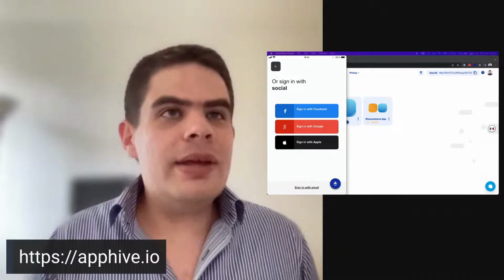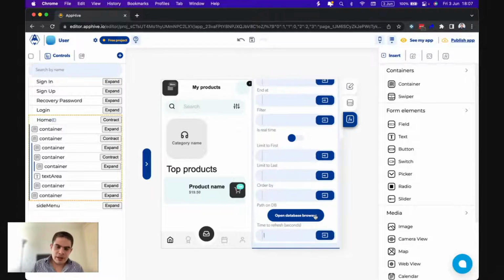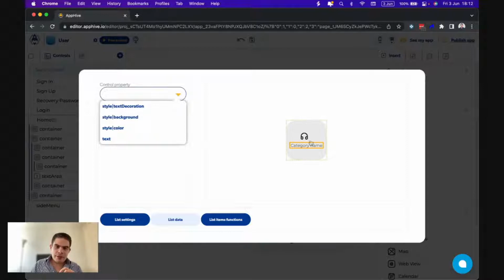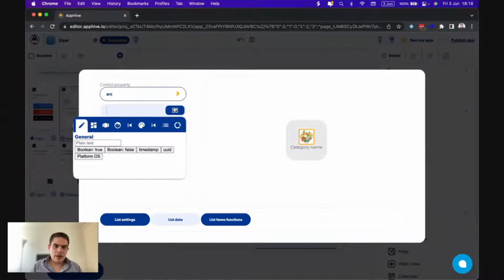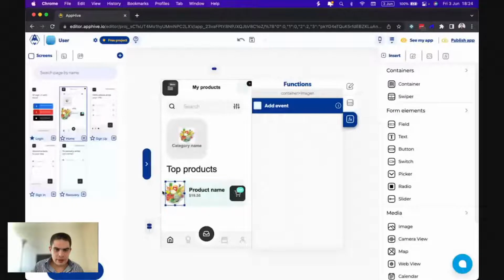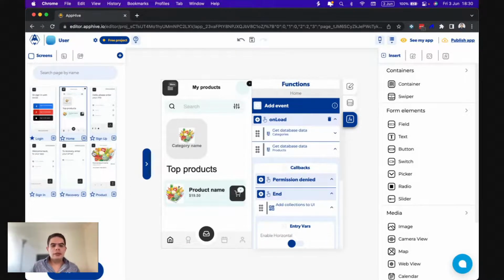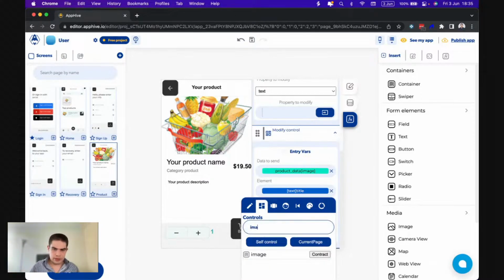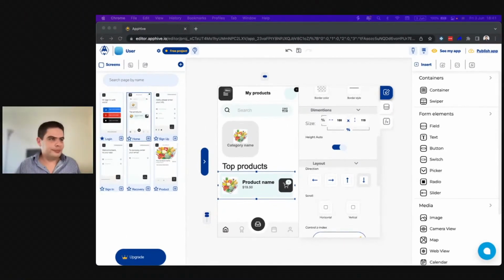Live: Read data from database and create lists - How to create an App Like Uber Eats - #2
Learn how to create an app like Uber Eats with nocode using apphive, without writing a single line of code